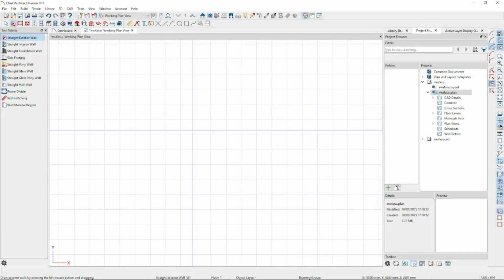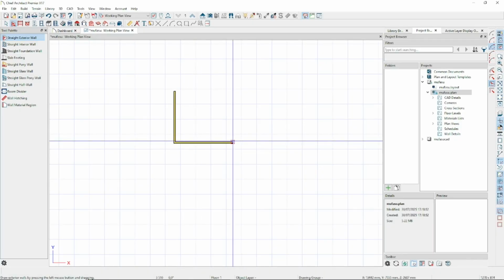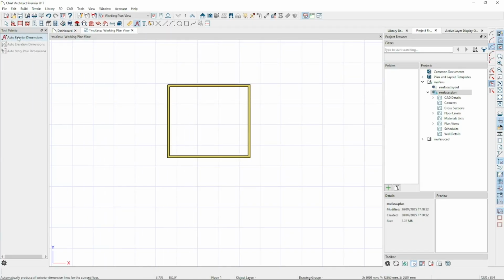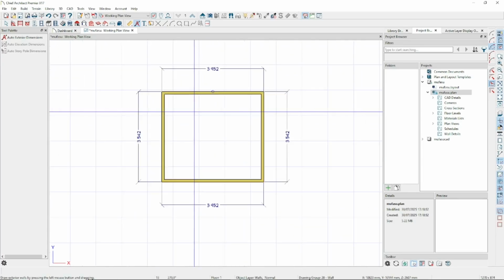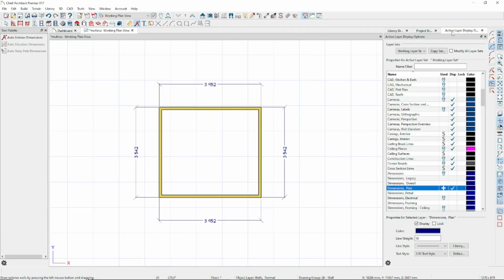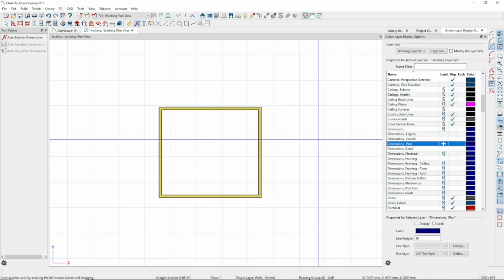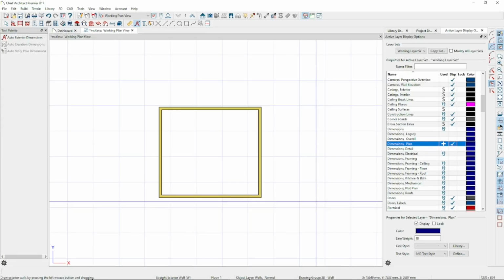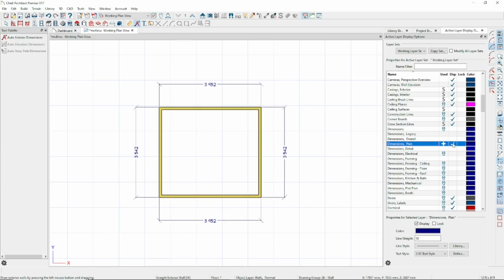How To Hide Dimensions In Chief Architect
Learn Chief Architect basic tutorial for beginner how to hide dimensions